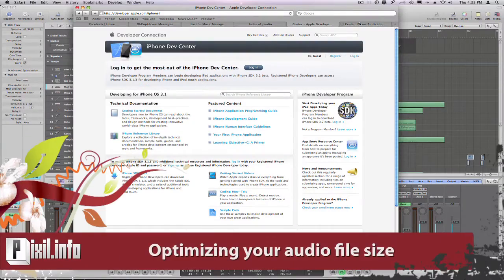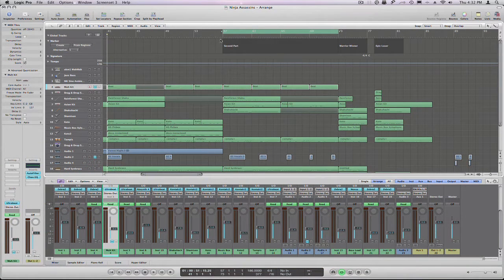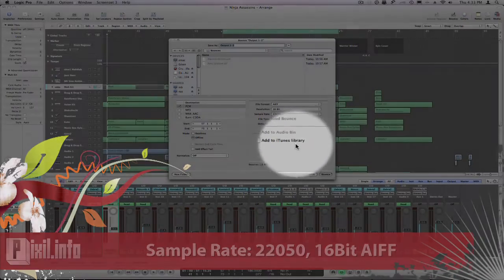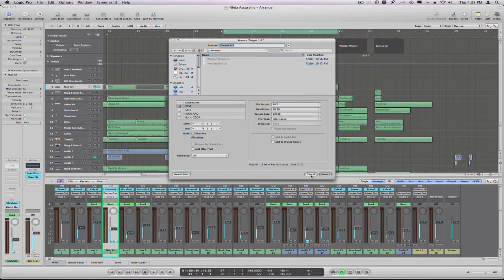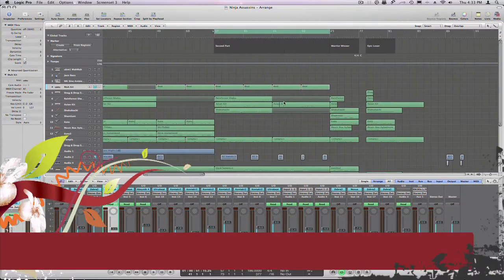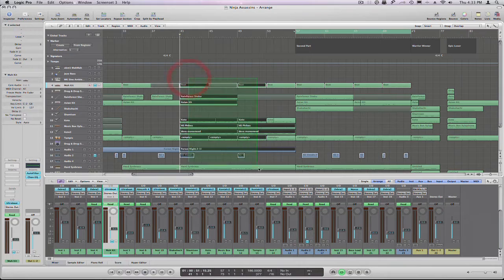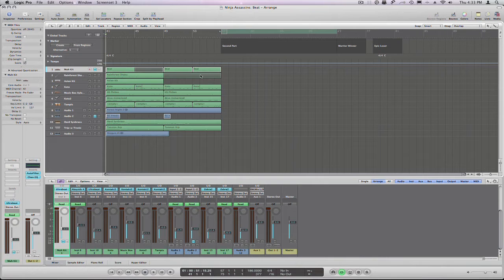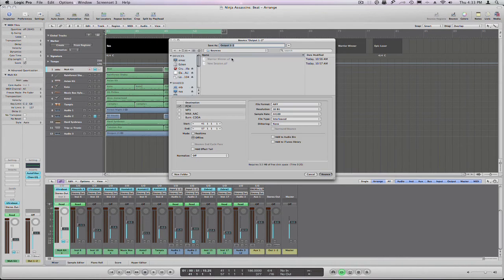Pixil.info - Audio Tips for iPhone Development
On today's episode ecken show how to optimize audio production for iPhone app and game development.